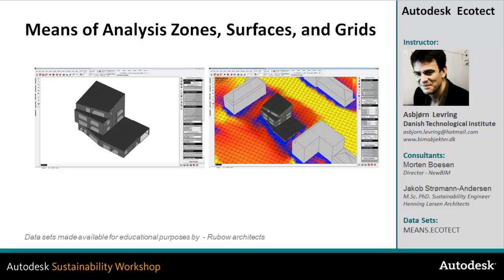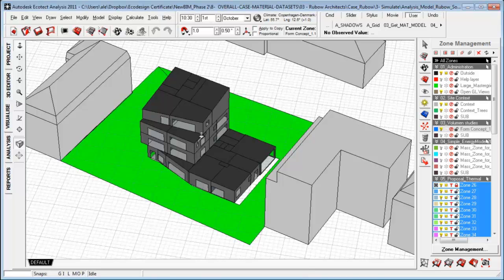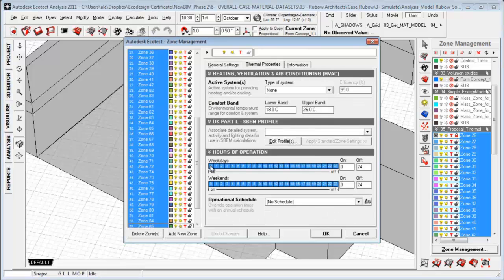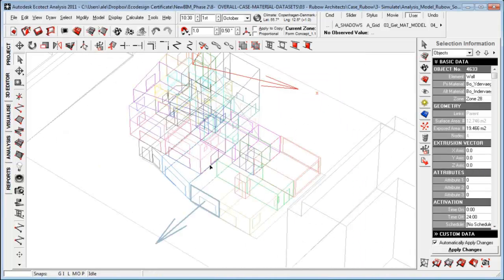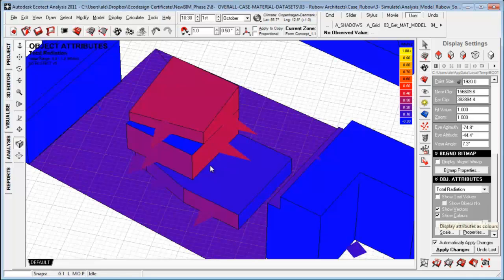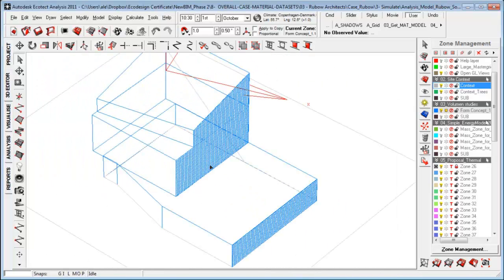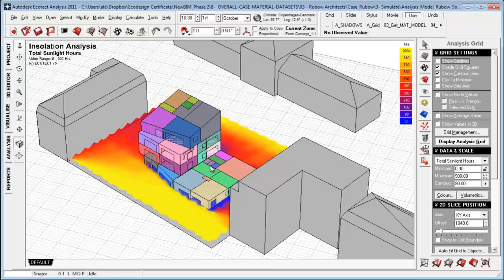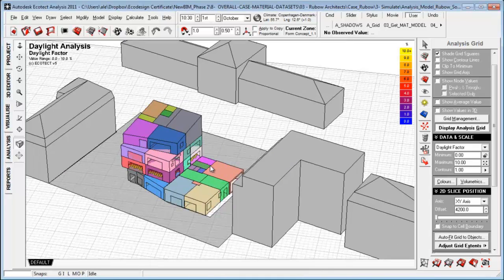Ecotect Introduction 5: Means of Analysis (Zones, Surfaces, and Grids)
Different simulation types within Autodesk Ecotect use different means for analysis. Learn the difference between zones, surfaces, and analysis grids. A zone is used for thermal modeling and calculating temperatures. A surface is used for calculating incident solar radiation and can be sub-divided for more accurate results. Finally, analysis grids are used to measure daylight and shadows at specific locations of a model and can also be used to display imported data from other programs like Radiance.